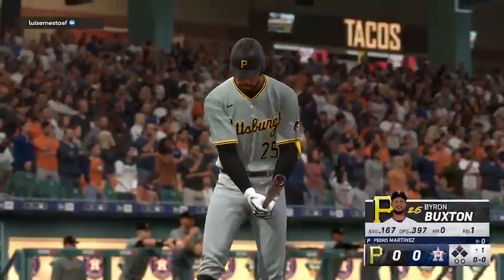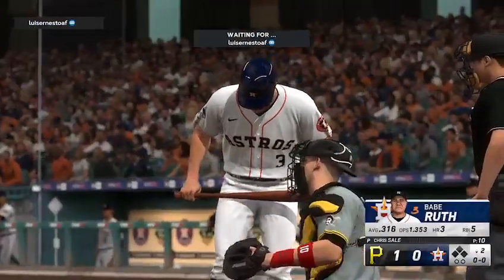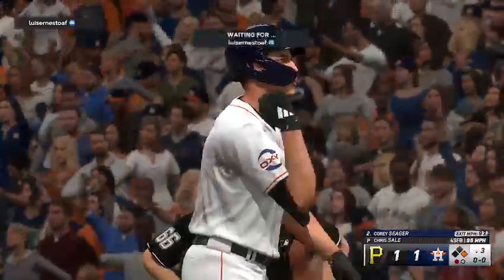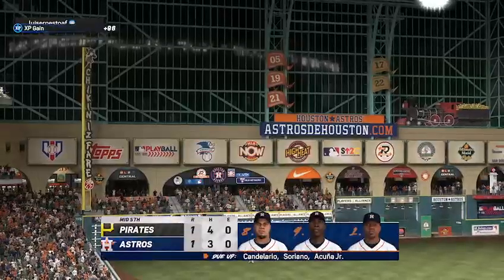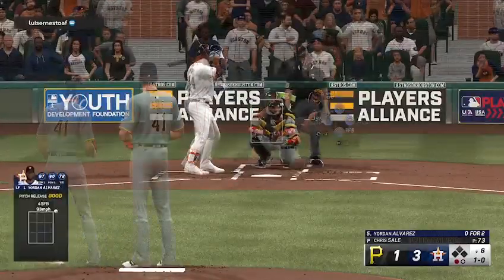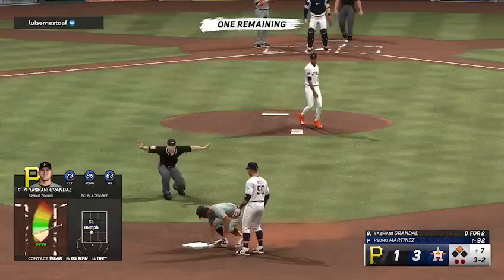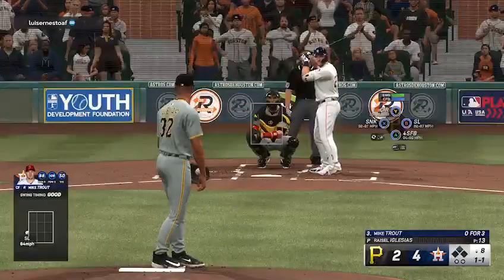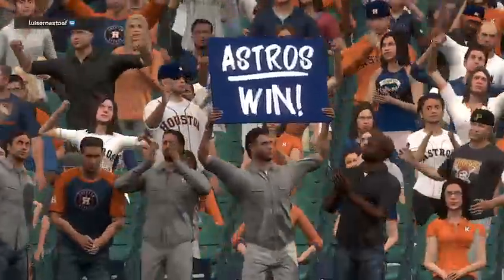MLB THE SHOW24 l Liga Troncos (la de anime) La de los FF Vs Luisernestoaf